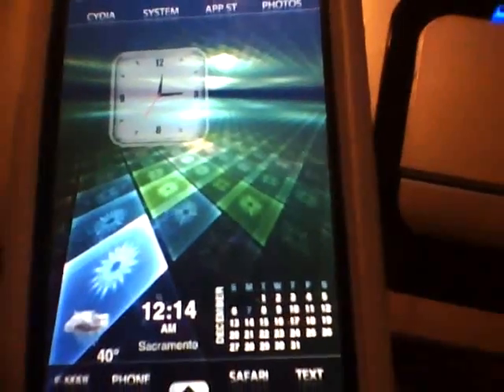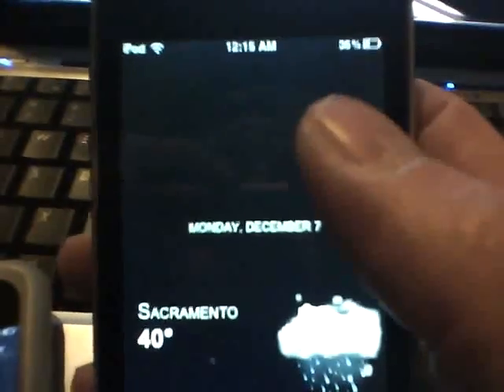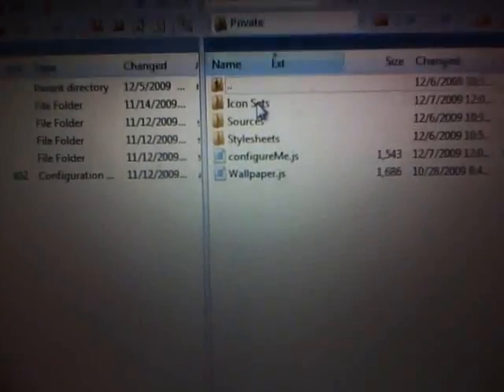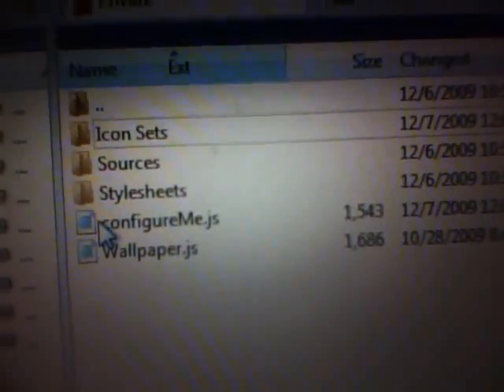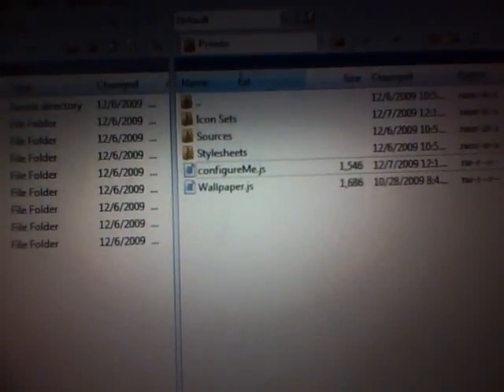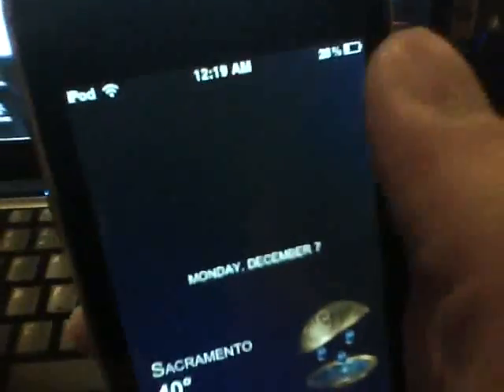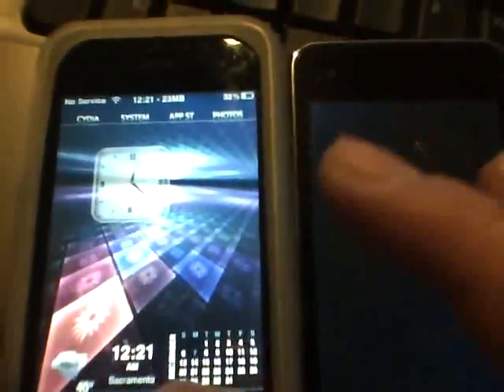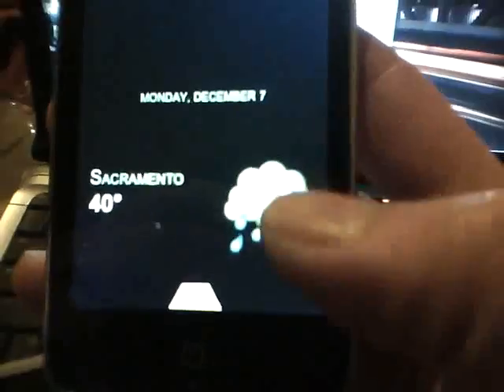THEME ANY WEATHER WIDGET ICON FOR ANY THEME.avi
This will show you to to theme any weather widget in any theme

Next SSH into your phone/youch var/stash/themes and click into the theme you are useing

Search for either widgets or private folder and click into it search for icon set folder

Click into their next drag and drop the fold of widget you wanna use into their

Now backspace still you get to the config file open up and scroll till you see var iconSetLock = " "

Put the name of the icon set you wanna use inbetween the "  " I.E var iconSetLock = "katra"

Respring your phone or iPod and enjoy